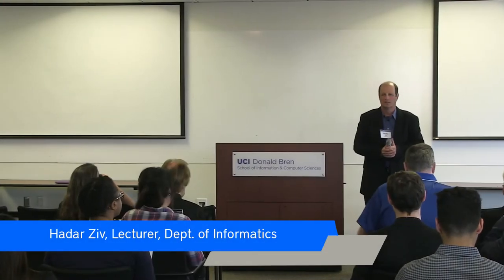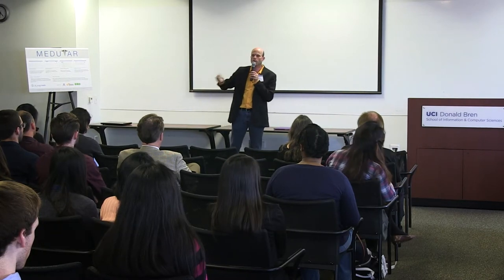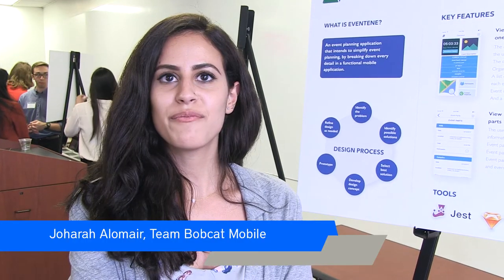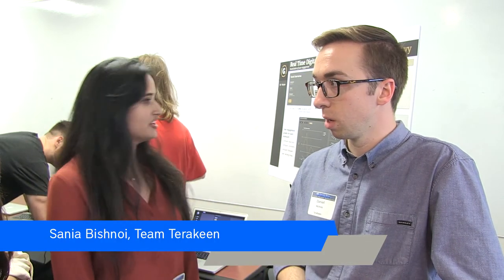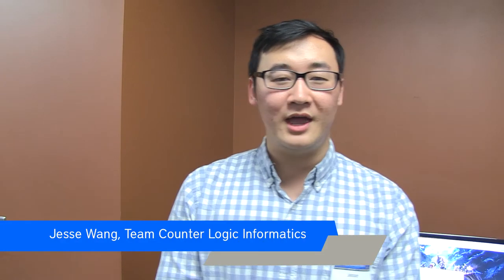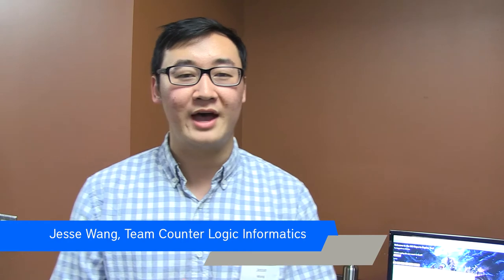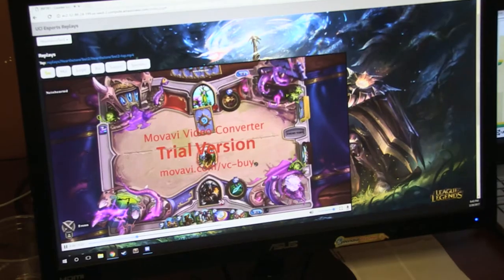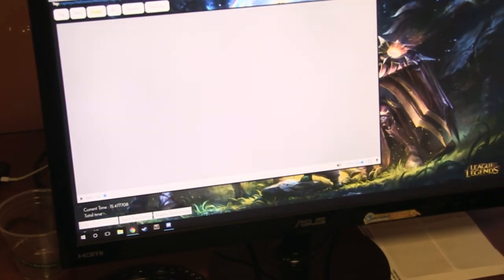Informatics Student Project Showcase 2017